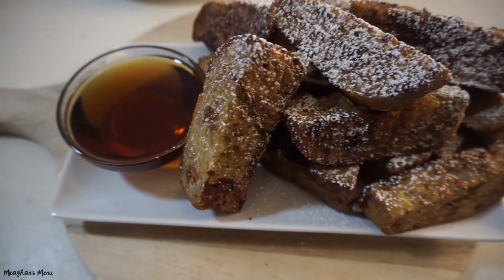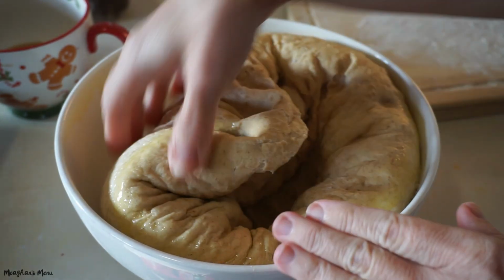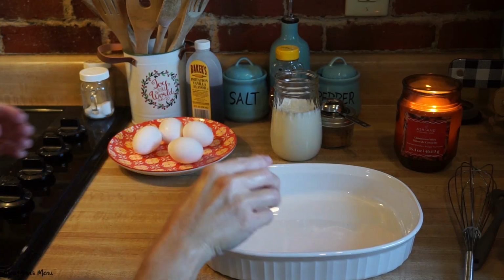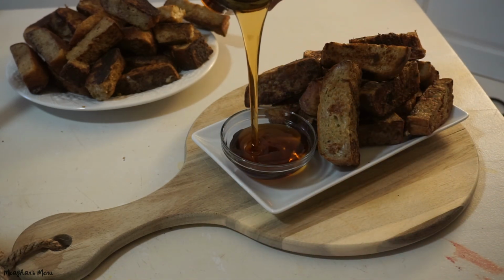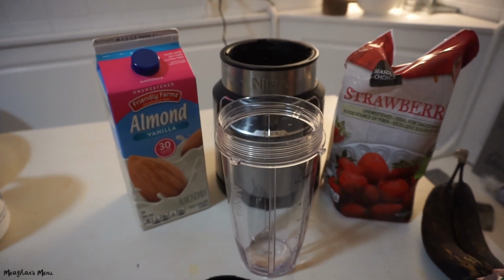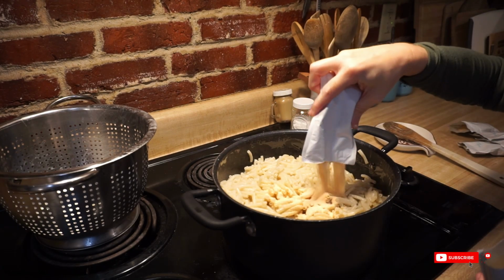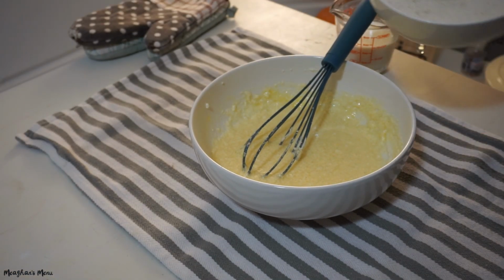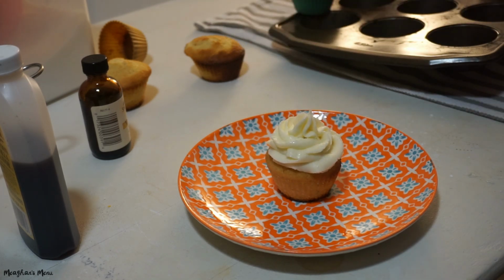HOMEMADE FRENCH TOAST STICKS / TUNA MELT / FRUIT SMOOTHIES / PASTA / CUPCAKES 🧁/ 2000’S FOODS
Hi! In today video we made foods from the early 2000's😊

Breakfast:

Homemade Bread

Lunch:

Tuna Wrap
tortilla
1 tuna packet
1 chopped celery stick
2 T. mayo
salt / pepper
lettuce

Snack:

Smoothies

3/4 cup frozen blueberries
1 banana
1/2 cup frozen strawberries
2 cups milk